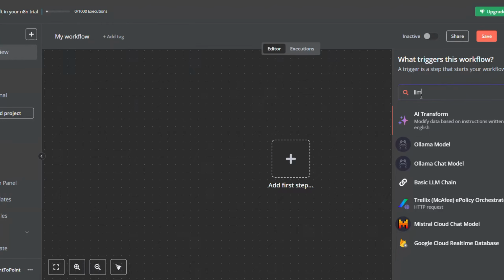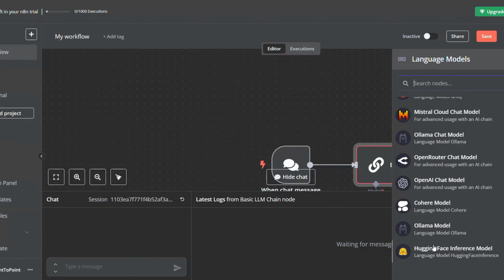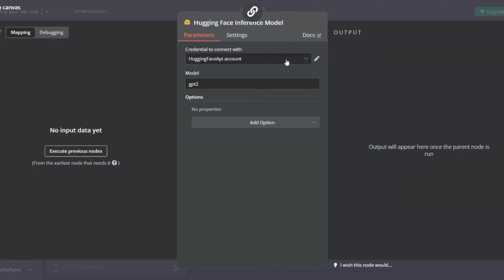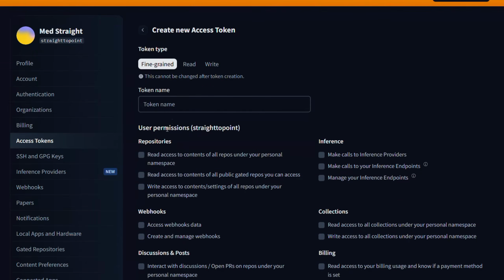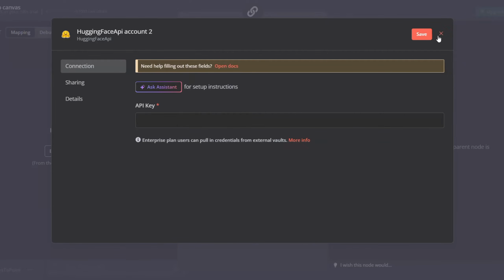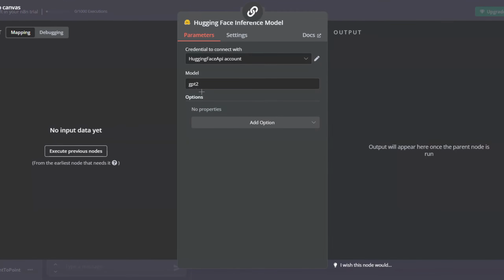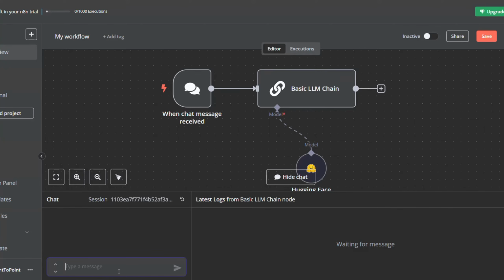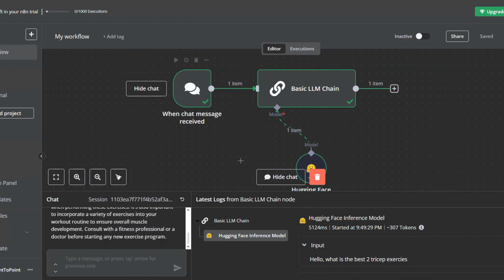How To Use Hugging Face LLMs in N8N (Quick & Easy) 2025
Hey friends! Today's quick and easy guide is all about integrating Hugging Face models into your n8n workflows (2025). Enhancing your automation with Hugging Face's powerful machine learning models can significantly boost your application's capabilities, enabling tasks like text generation, sentiment analysis, and more. I'll walk you through the entire process step by step—from setting up the integration to pro tips for optimizing your workflows. Let's get started!​